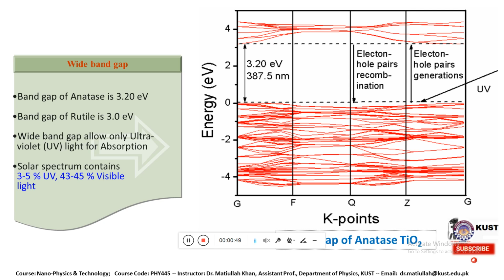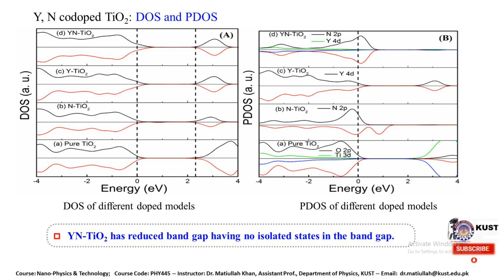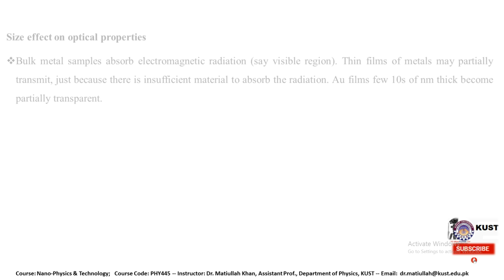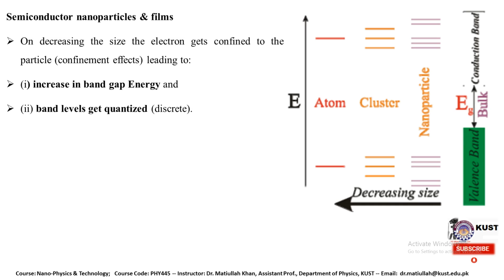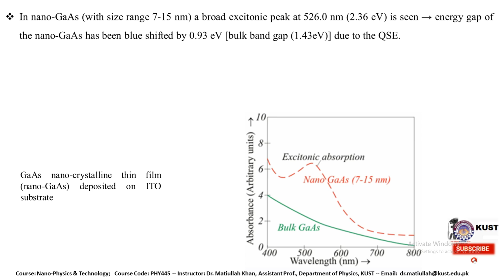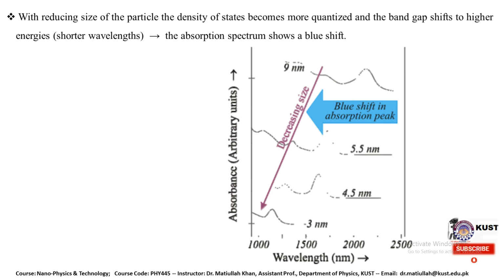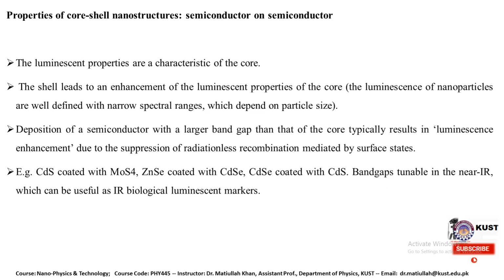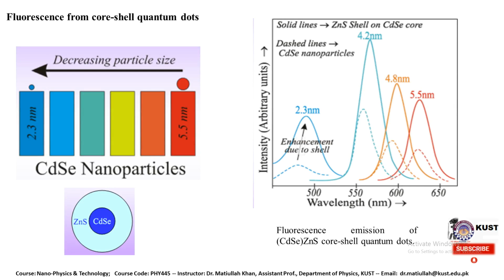FACULTY241 PHY445 KUST20201 L16 P1 Electronic and optical properties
Electronic and optical properties